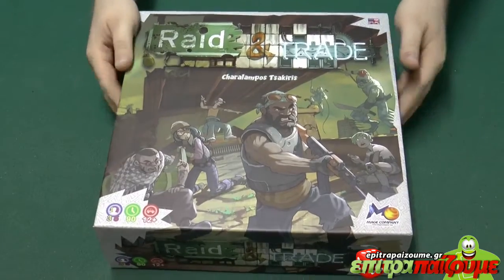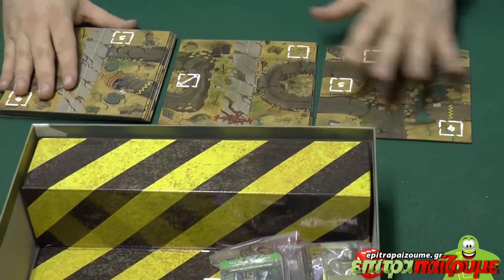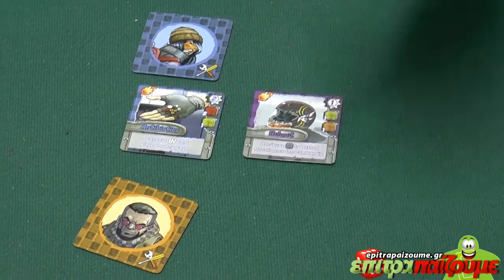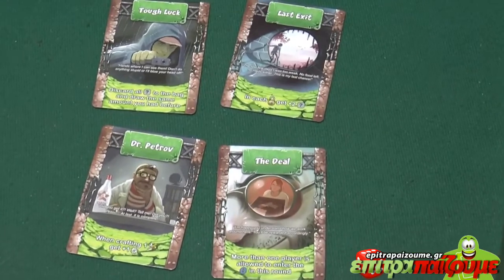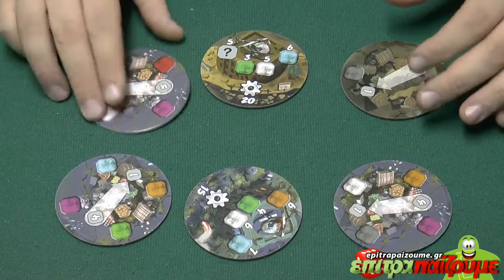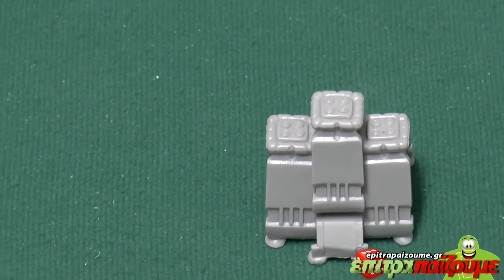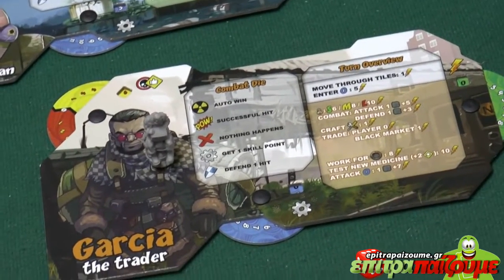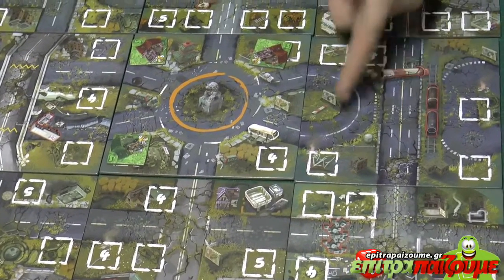Raid & Trade - Unboxing & Impressions (EN) by Epitrapaizoume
Raid & Trade  - Unboxing by designer Charalampos Tsakiris